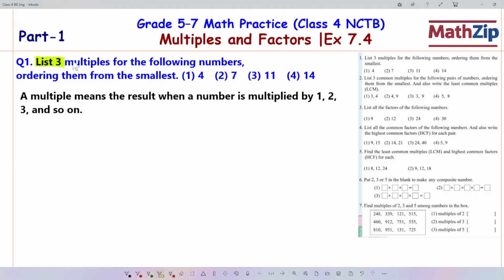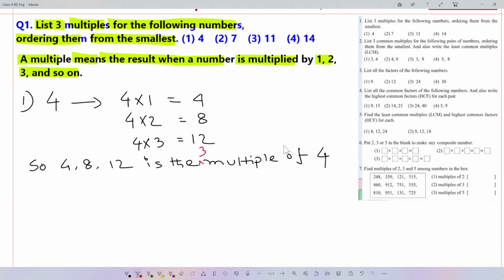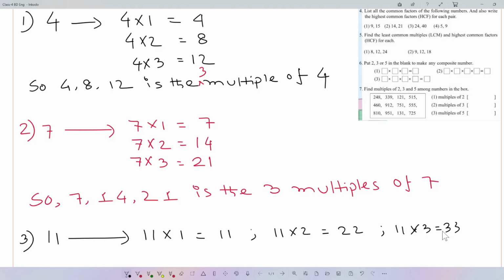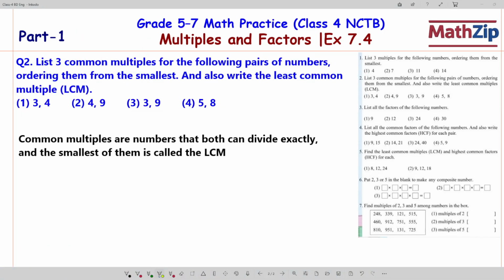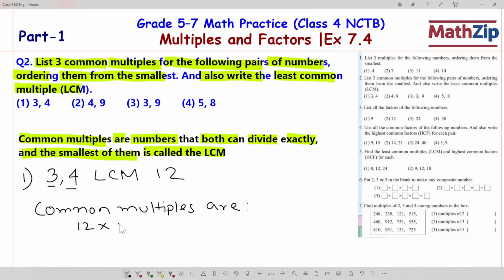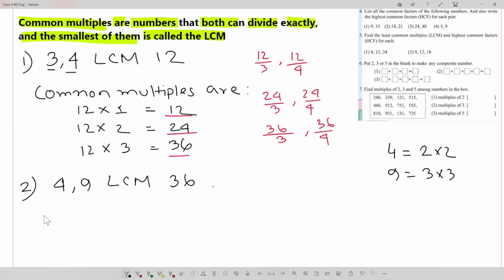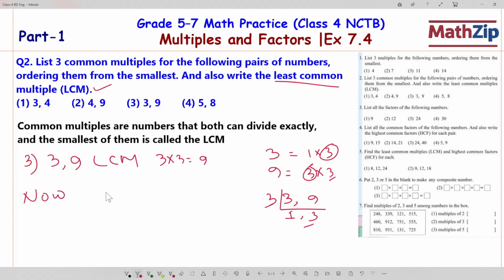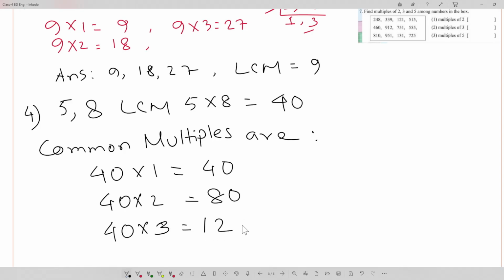Multiples & LCM Made Easy | Grade 5–7 Math | Class 4 | Ex-7.4 Q1-Q2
Learn how to find multiples, common multiples, and the least common multiple (LCM) easily! In this video, we solve Class 4, Exercise 7.4, Questions 1 and 2, step by step. Perfect for Grade 5 to 7 students who want to strengthen their basics in multiples and LCM.

Topics Covered:

How to list multiples of a number

How to find common multiples of two numbers

How to determine the LCM quickly

Tips to solve multiples and LCM questions in exams

Questions Solved:
Q1: List 3 multiples for the numbers 4, 7, 11, 14.
Q2: List 3 common multiples for the pairs: (3,4), (4,9), (3,9), (5,8), and find the LCM.

Boost your math skills and learn multiples and LCM the easy way!